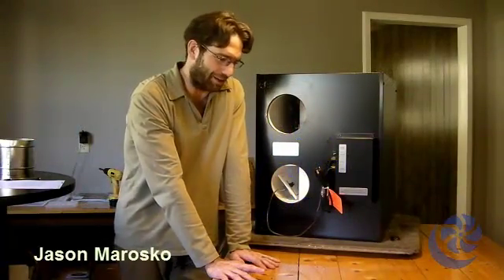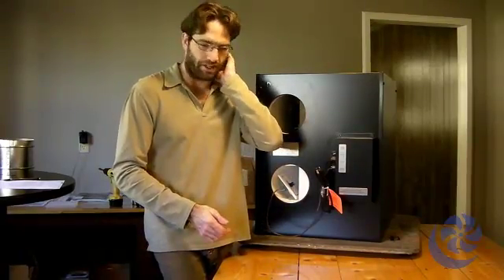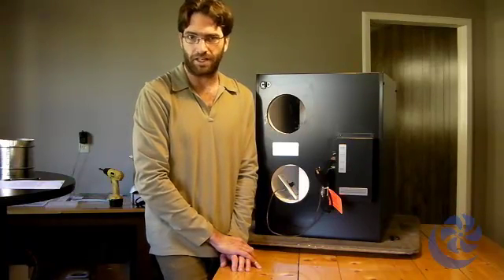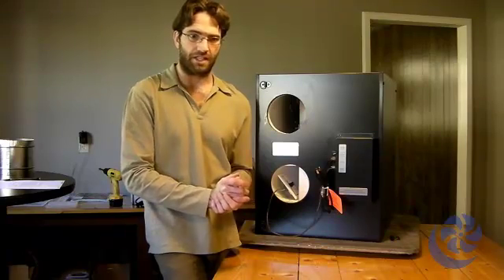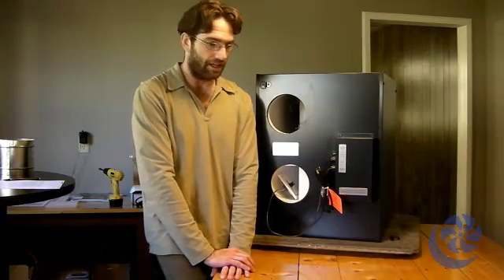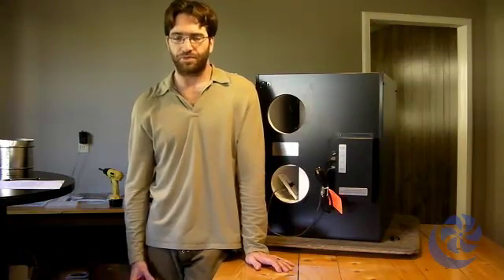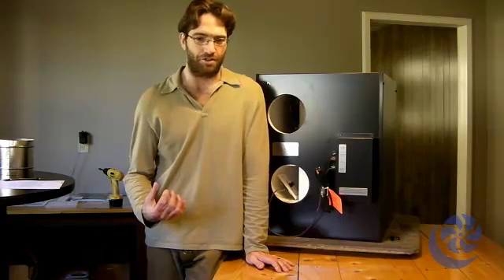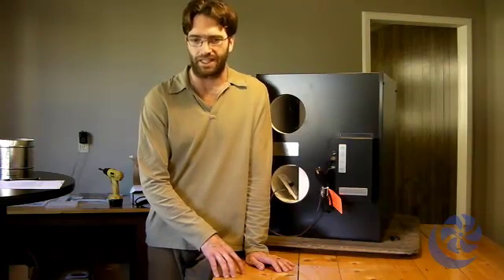ERV HRV in Hot and Humid Climate